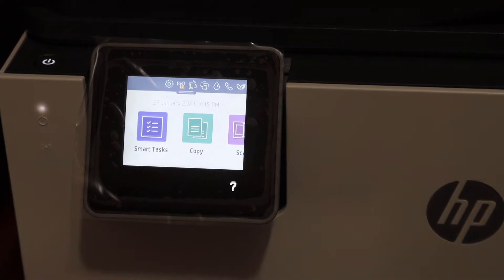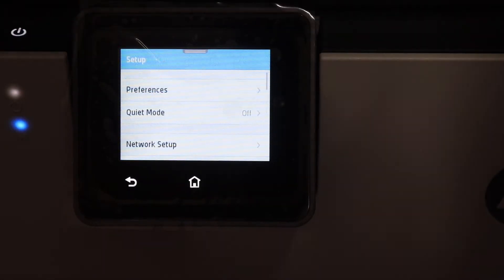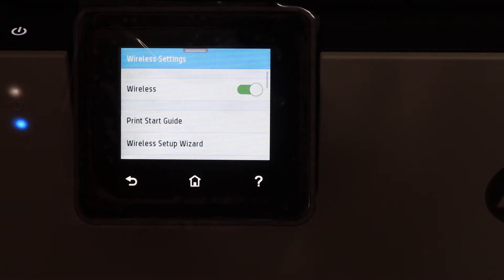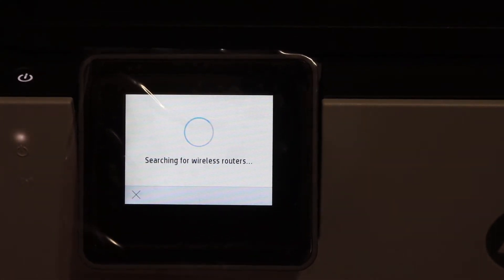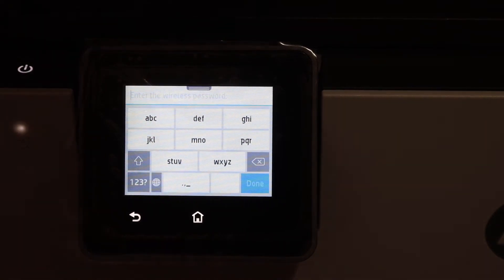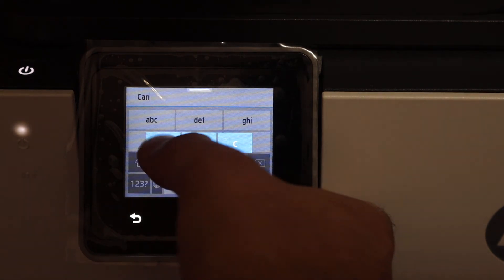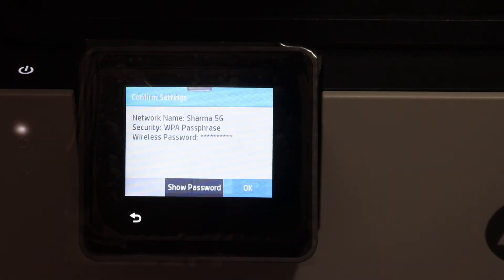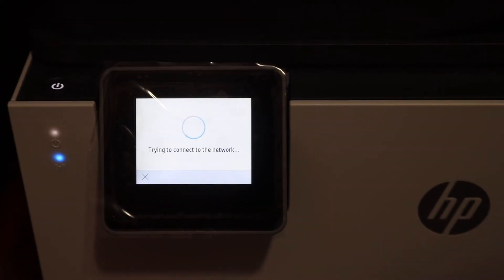HP OfficeJet Pro 9022 WiFi SetUp.